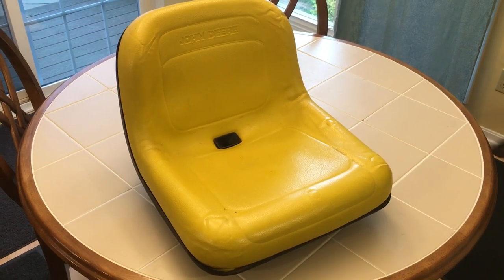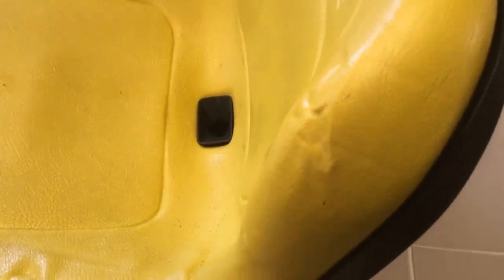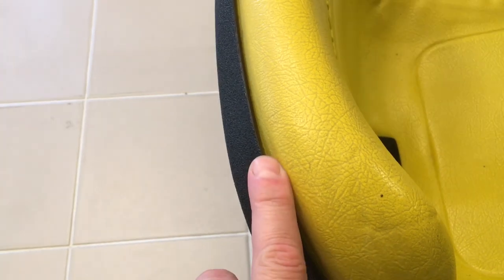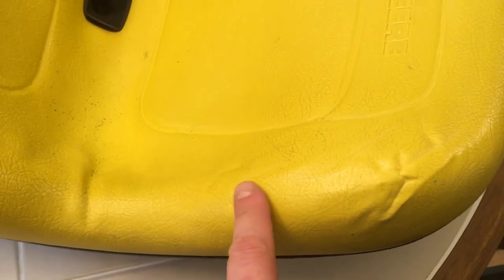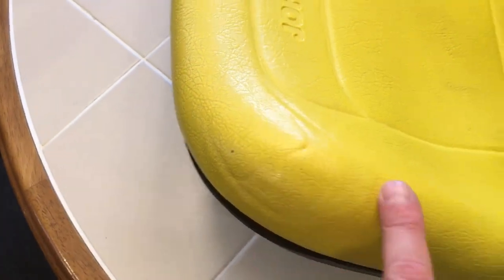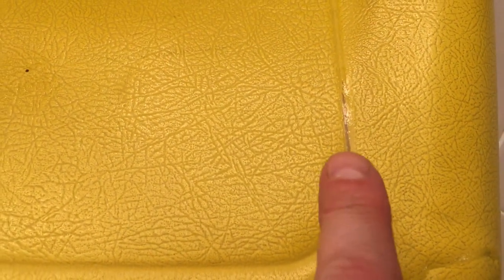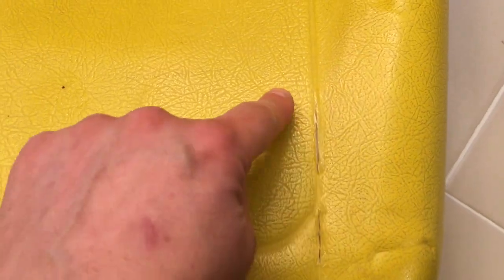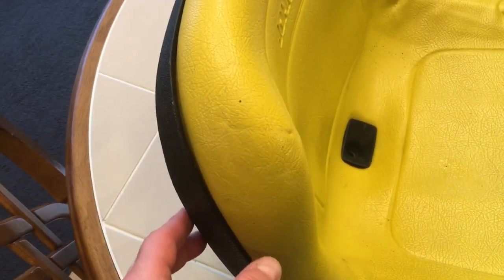How to repair John Deere seat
In this video I show you the repair I made using Titebond III Ultimate Waterproof Wood Glue.